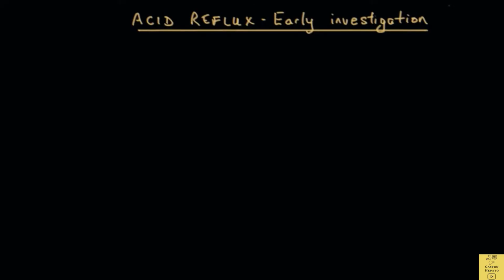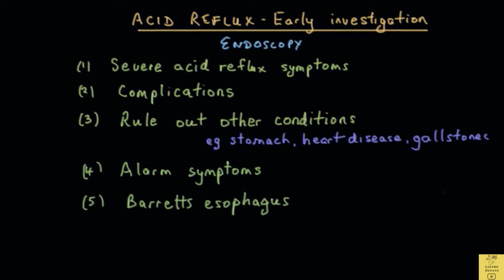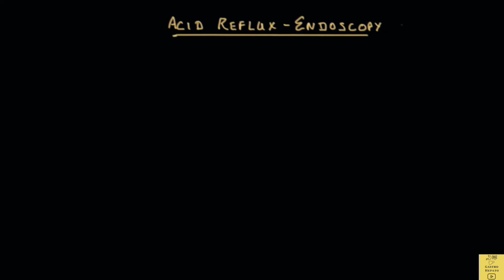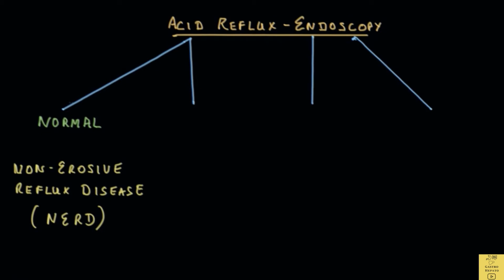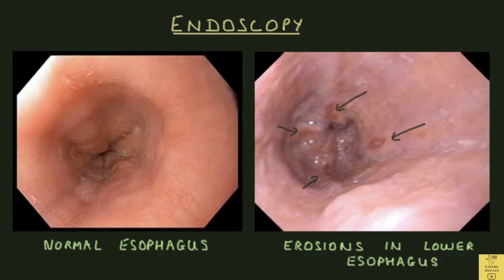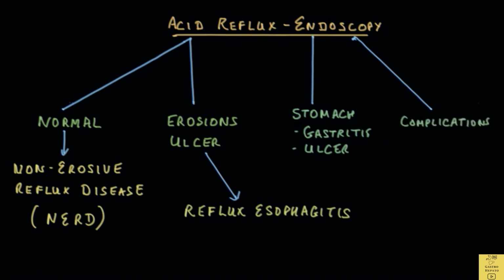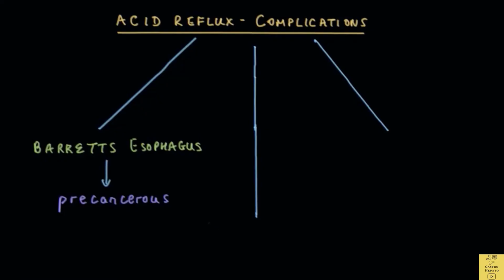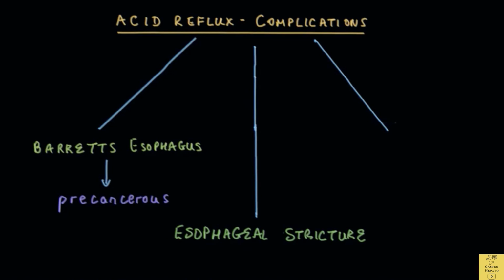ACID REFLUX ENDOSCOPY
ACID REFLUX:MANAGEMENT : ENDOSCOPY : This video in simple language discusses the role of endoscopy in the management of acid reflux ,GERD ,heartburn and  is for patients and the public.

The video will attempt to answer the following QUESTIONS:
What is endoscopy or gastroscopy ?
When does a doctor usually order an endoscopy ?
What is NERD or non erosive reflux disease ?
What is reflux esophagitis ?
What are the three main complications of long standing acid reflux ?

WORD INDEX:
• Endoscopy is a procedure where a doctor inserts a flexible tube to look inside the gastro-intestinal system.
• Gastroscopy is endoscopy of the oesophagus and stomach.
• Erosion is a superficial break in the lining of of the oesophagus.
• Non erosive reflux disease or NERD is a a type of acid reflux where the lining of the oesophagus is normal.
• Reflux oesophagitis is a type of acid reflux where there are erosions or ulcers in the lining of the oesophagus.
• Barrett’s oesophagus are precancerous changes that occur in the lower oesophagus after many years of acid reflux.
• oesophageal stricture is a narrowing of the oesophagus due to scar tissue, and happens after many years of acid reflux.

SUMMARY:
The main investigation for acid reflux is endoscopy. The endoscopy findings could be normal, or show features of erosions or ulcers in the oesophagus and sometimes complications of long standing acid reflux , namely Barrett’s oesophagus, stricture and cancer.

It is the fifth in the series of videos on acid reflux. The videos are easy to understand and tries to use everyday language as far as possible.  The videos are full of images and follow a standard format of topic objective, word index, content and summary. Each topic covers diagnosis, investigation, management and prevention. Videos are an average of between 5 to 10 minutes. I created the videos, using my over 30 years of experience in managing patients with gut and liver problems . I am a gastroenterologist and hepatologist and was trained in Edinburgh , United Kingdom, and Tokyo and have worked in academia and the private sector.

As the adage goes "A picture is worth a thousand words". I believe combining images and explanations using blackboards, helps one better understand a medical condition.  With knowledge, a person gets a better sense of control, and hence is empowered to make informed decisions.

The following are the complete set of videos in the series on Acid Reflux for patients and the public:
  Video 1  -  Symptoms
  Video 2 –  Diet & Lifestyle
  Video 3 –  Consultation with doctor
  Video 4 –  Medication
 Video 5 –   Endoscopy
 Video 6 -    Management after endoscopy
 Video 7 –   What causes acid reflux ?

for the complete set of over 50 videos on gut and liver disease.

Or download the  mobile App GastroHepato Videos on Apple App  Store or Google Play, for the complete set of videos.